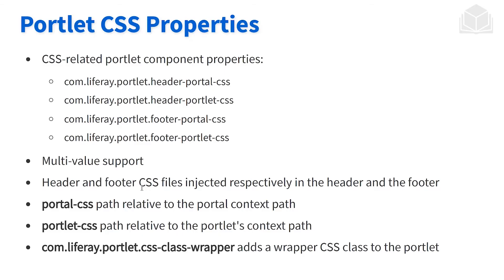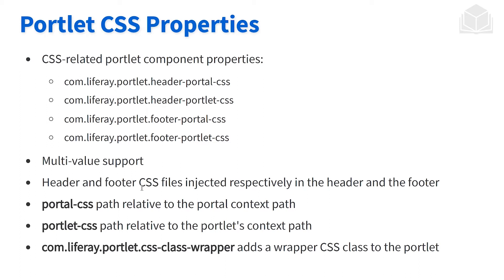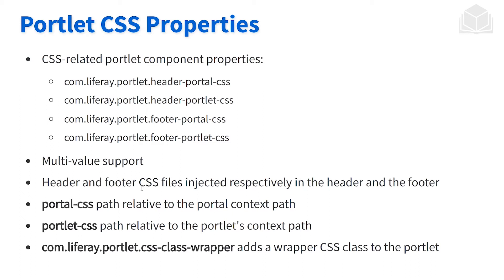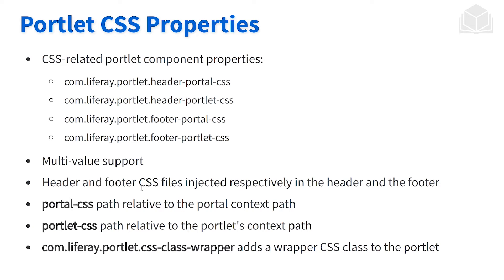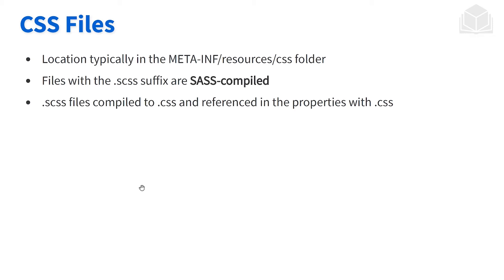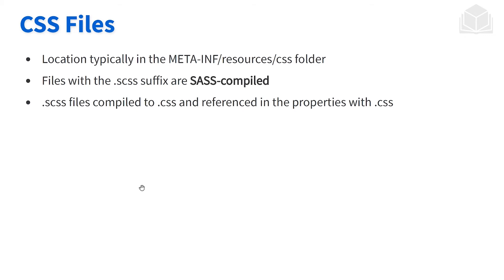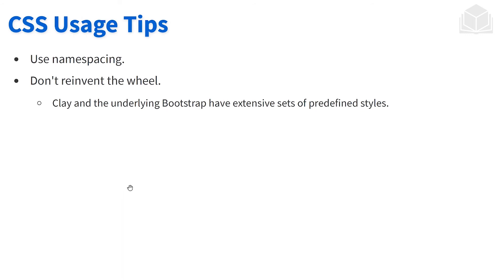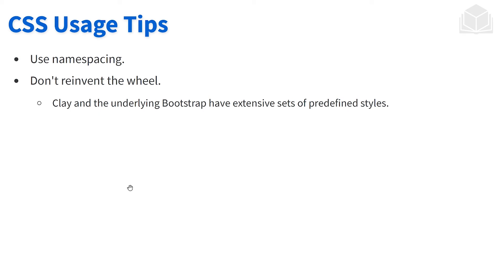part 5 Create the Presentation Layer